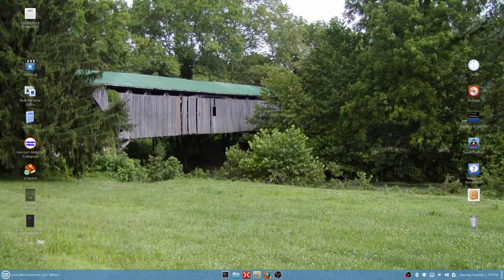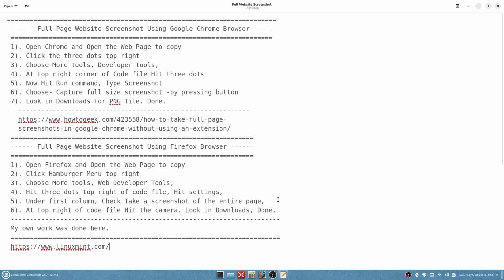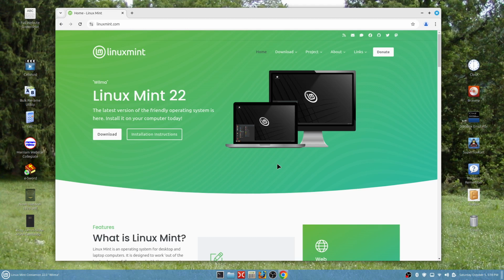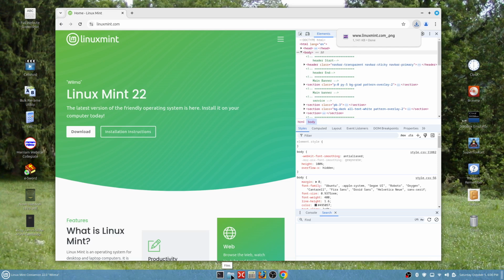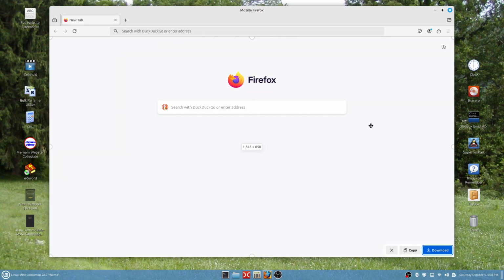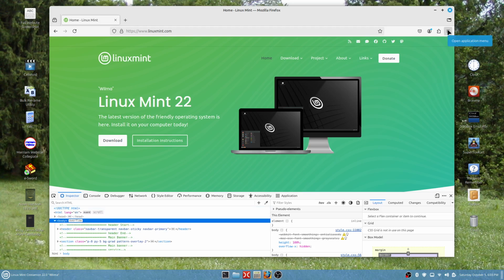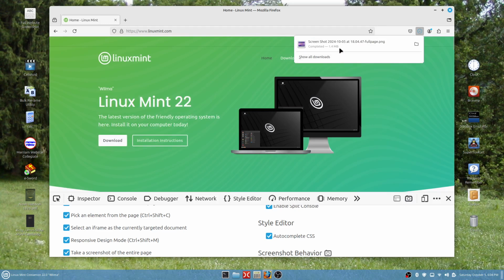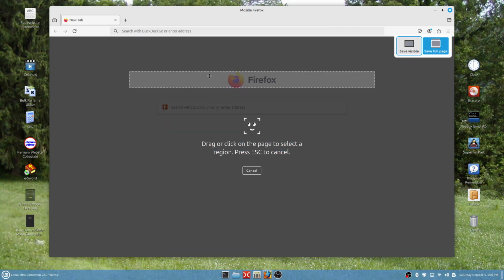Linux Mint Full Webpage Screenshot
How to Use Firefox or Chrome browser to do a full webpage screenshot in Linux Mint.